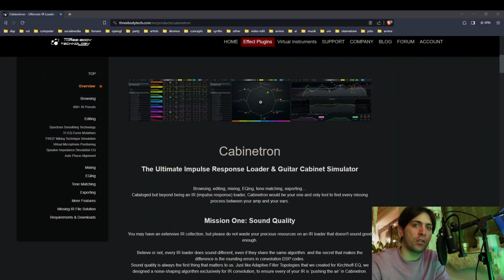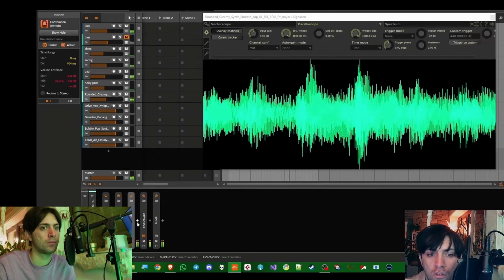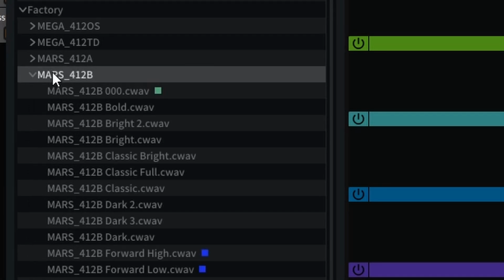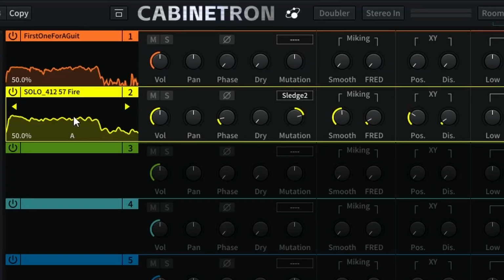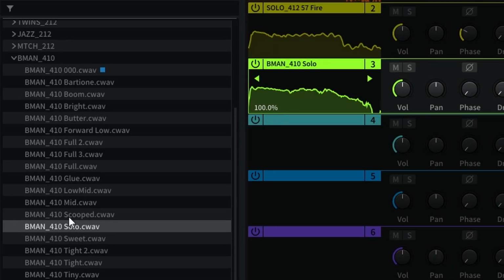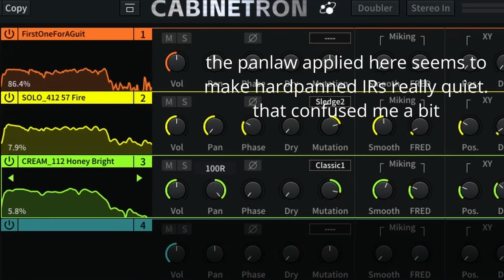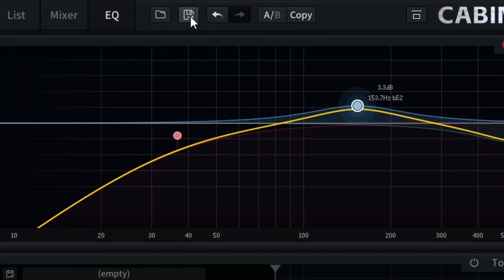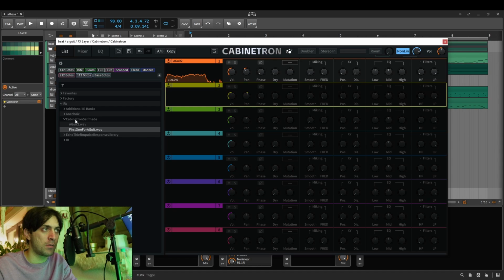Interpolate Impulse Responses With Cabinetron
This is a cool plugin! Thanks again for the NFR, ThreeBodyTech!

Timecodes:
00:00 Cabinetron Basics
00:54 The Problem
02:44 Getting Started
05:21 Tweak an IR
06:24 Phase Align
07:48 Workflow Shoutout
08:46 Another IR
09:42 Interpolating Between IRs
12:10 Post EQ
12:32 Save IR Feature
13:24 What About Dry?
16:06 Future Experiments
17:35 Conclusion